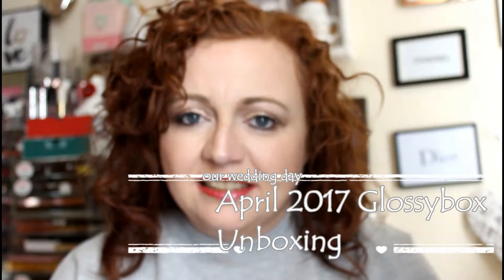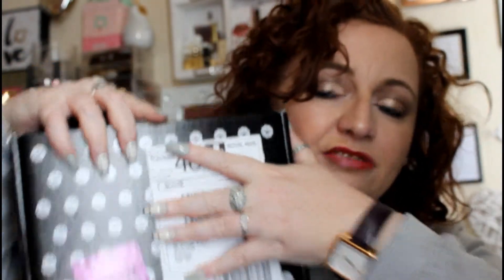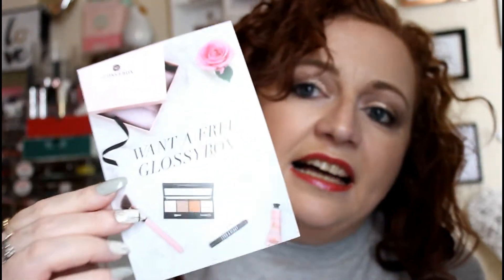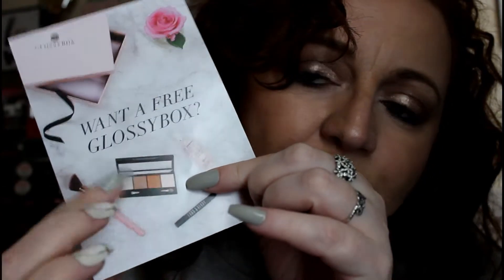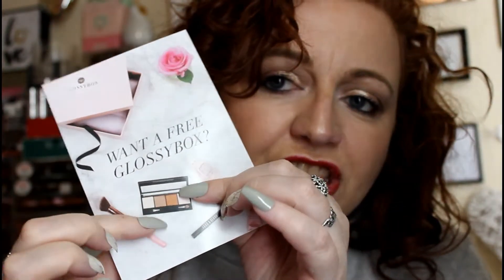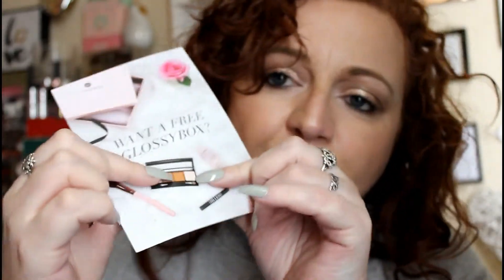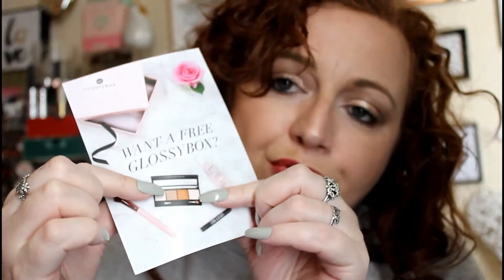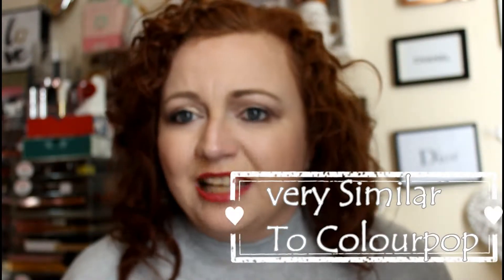April Glossybox 2017 Unboxing *Spoiler*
This months glossy box you get a bit everything from skincare to hair care to make up. I'm really looking forward to testing the products and letting you know what I think .

Will be testing some of my palettes in the next few weeks and the ones that I am not using anymore I will be selling on depop. I will do a video dedicated to what I am selling .